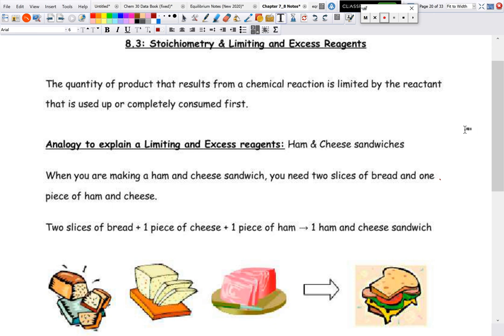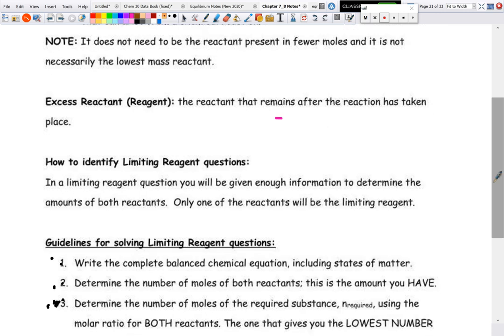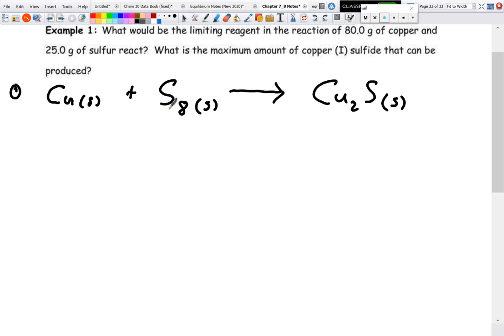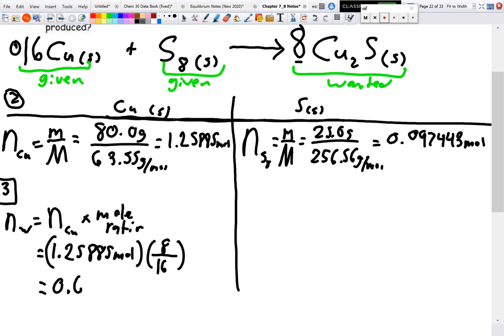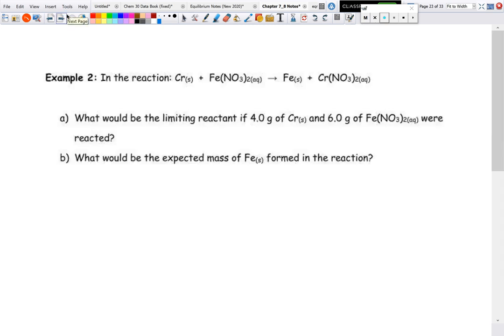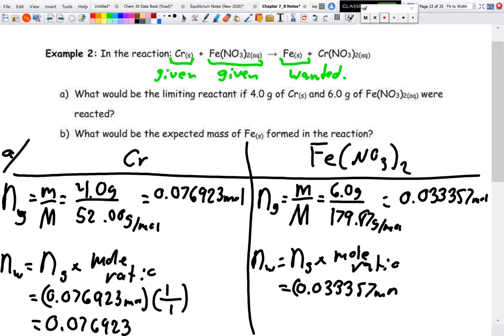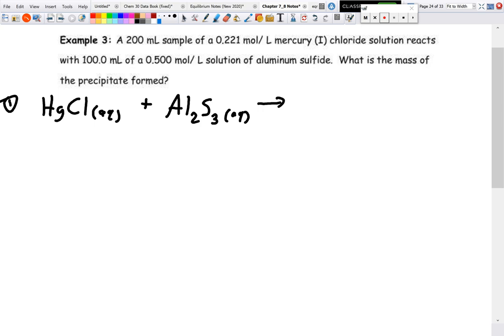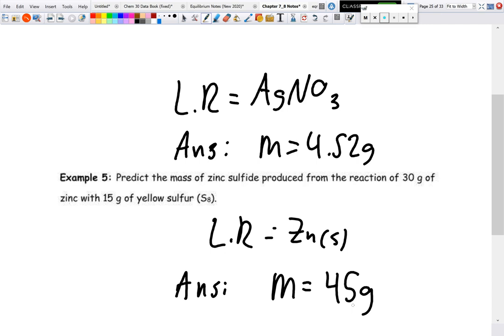Stoichiometry Lesson 7 Limiting and Excess Reagents